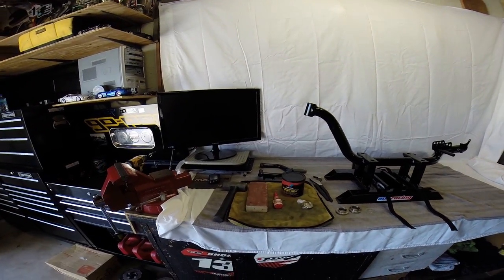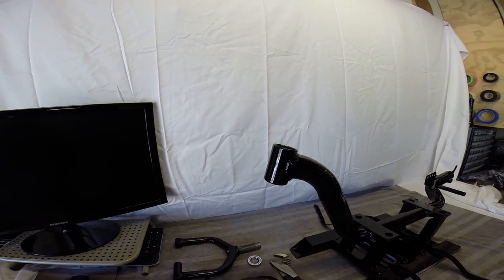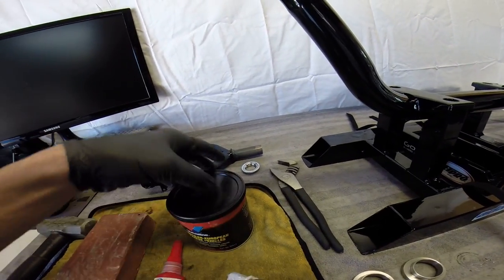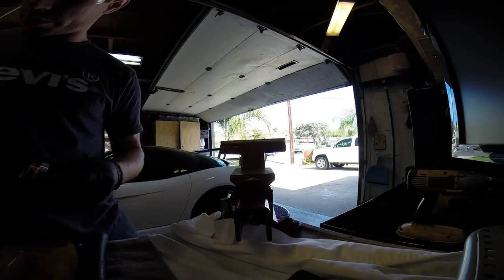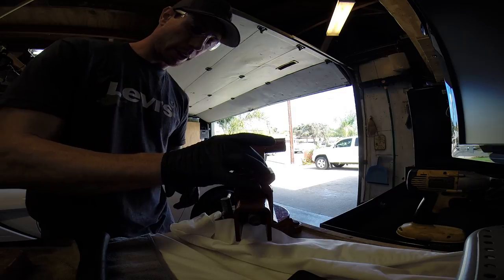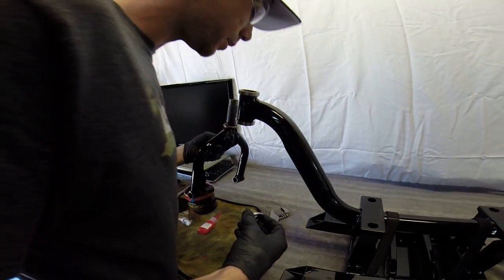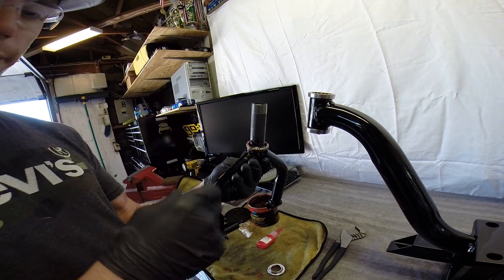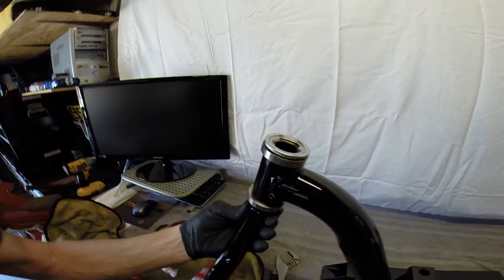GoPed, HOW TO: Installing HD Bearing Cups into Frame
In this video I show you how I install a set of DDM Daves motors HD bearing cups into a frame.